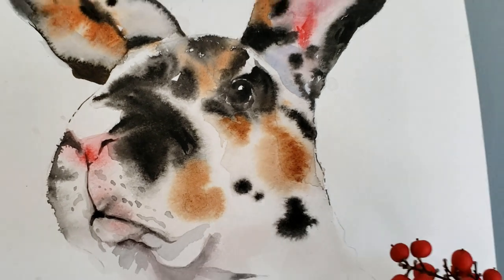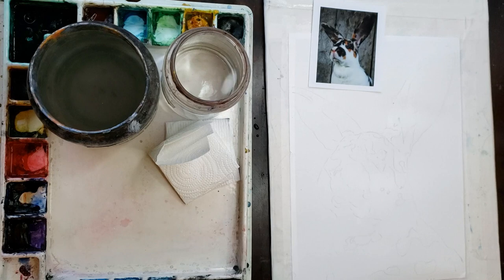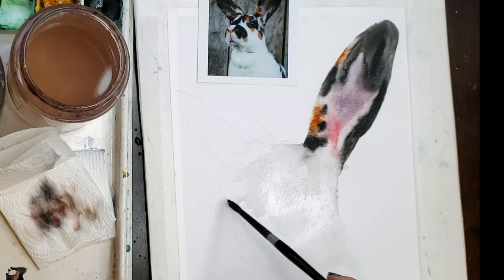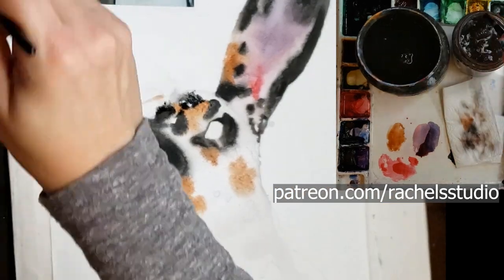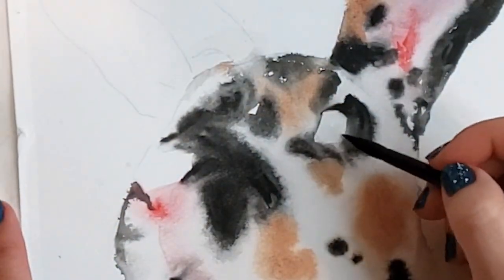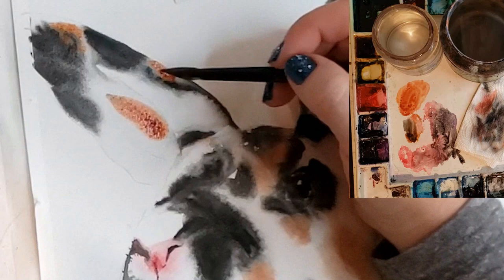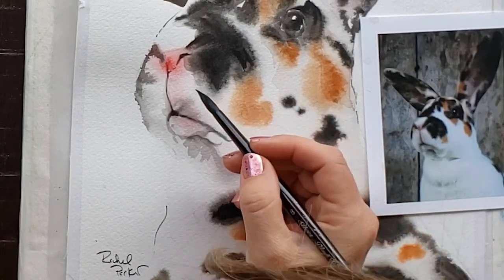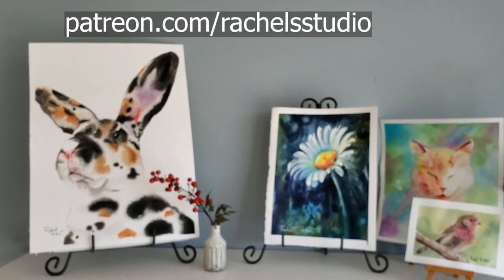How to Paint A Loose Wet in Wet Calico Bunny for Easter - Watercolor 4 Beginners